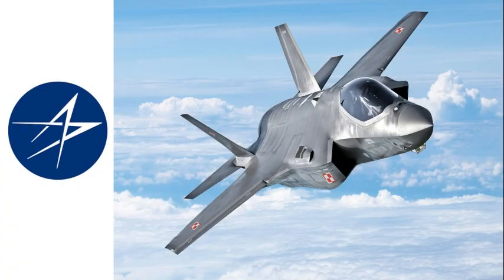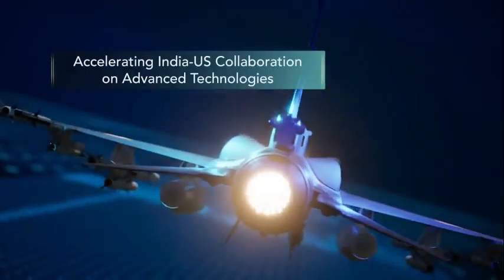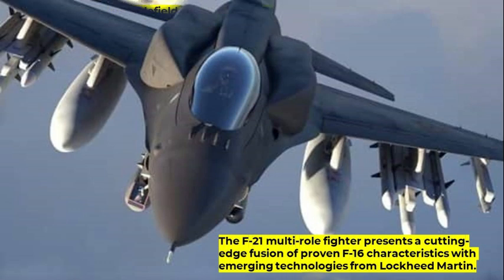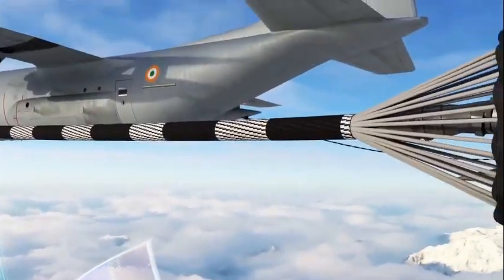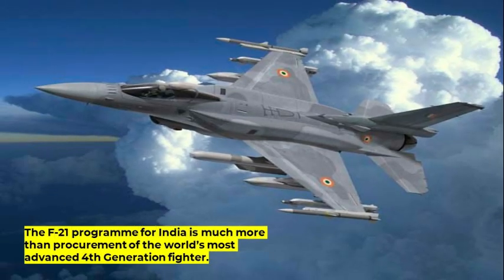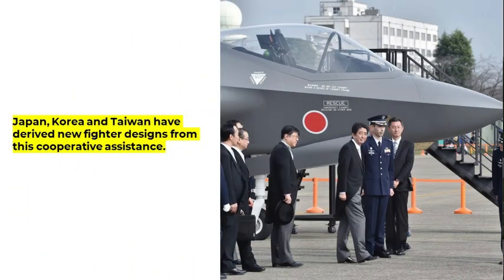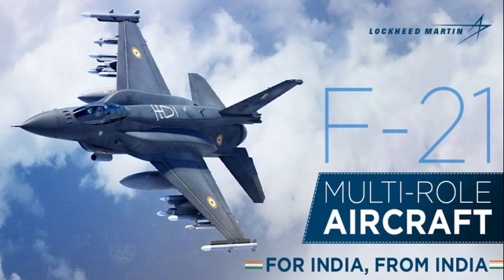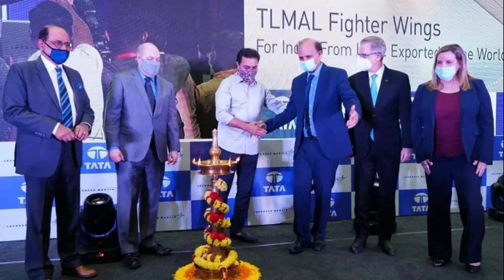The F-21 multi-role fighter : The Future of Indian Air Force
Join us as we explore the F-21 programme and its potential impact on the Indian Air Force. Learn about the advanced capabilities, cutting-edge technology, and strategic advantages that the F-21 brings to the table. From enhanced combat capabilities to interoperability with other advanced systems, the F-21 is set to revolutionize the Indian Air Force's operational effectiveness and dominance in the region.

What is the F-21 deal with India?
What is the F-21 for IAF?
How many F-21 India will buy?
F21 इंडिया कितने खरीदेगा?
F-21 Multi-role Fighter: Lockheed Martin Aeronautics calls it force multiplier for Indian Airforce
Lockheed Martin F-21 Partnership